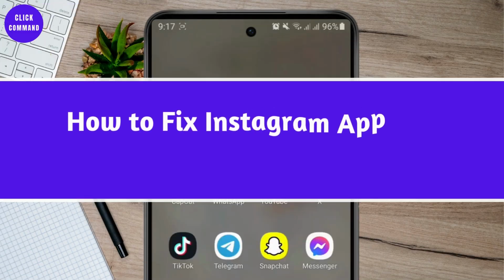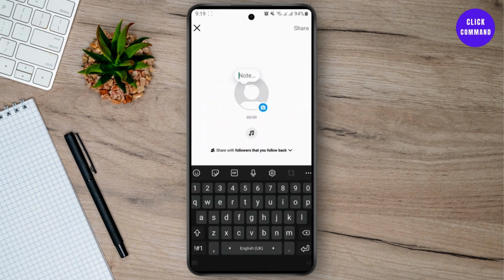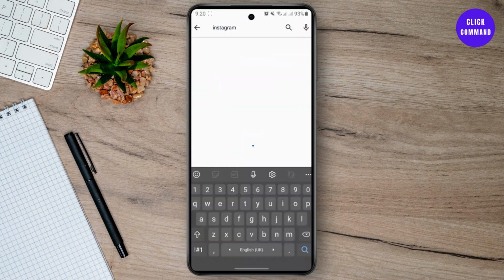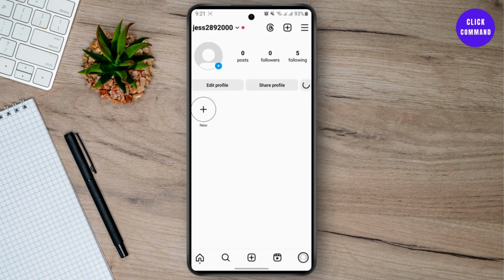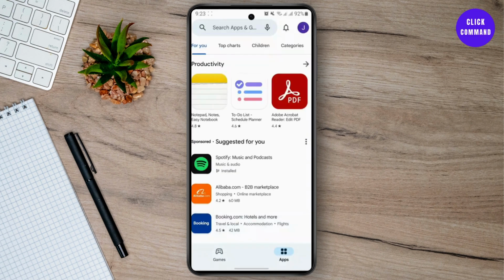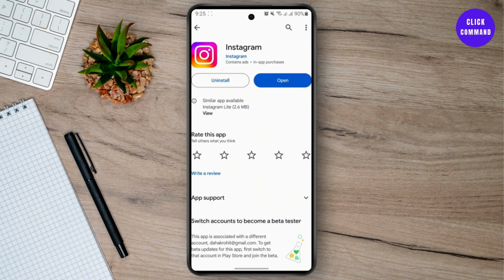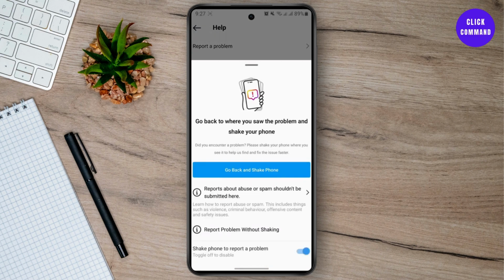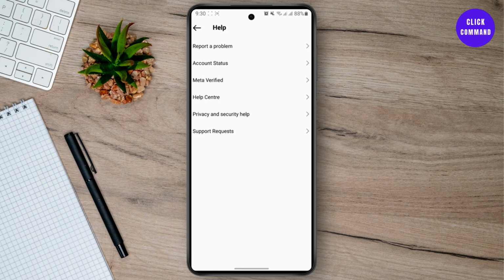How to Fix Instagram App Not Updating to Latest Version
Learn how to easily fix the issue of Instagram not updating to the latest version in this step-by-step tutorial. Whether your app isn’t updating or you're facing problems with Instagram not opening, this video will show you how to resolve the issue quickly.

In this video, you’ll discover how to fix Instagram app not updating to the latest version. You’ll also learn how to troubleshoot issues with Instagram not updating or opening on your device.

0:20 Step 1: Check for Updates
0:45 Step 2: Troubleshooting Instagram App Issues
1:15 Step 3: Fixing Instagram App Not Opening